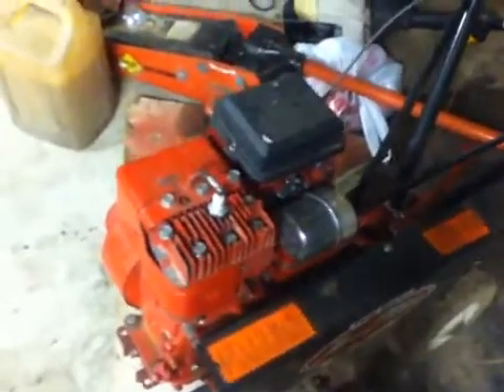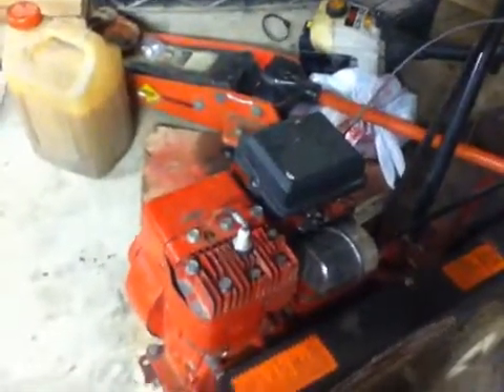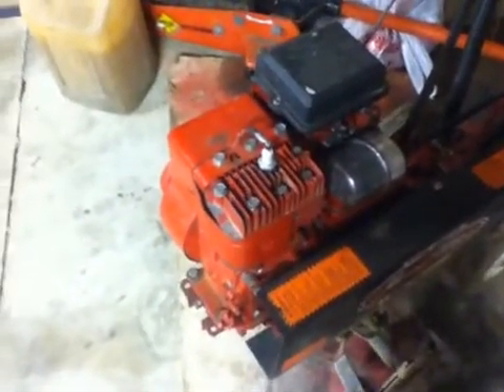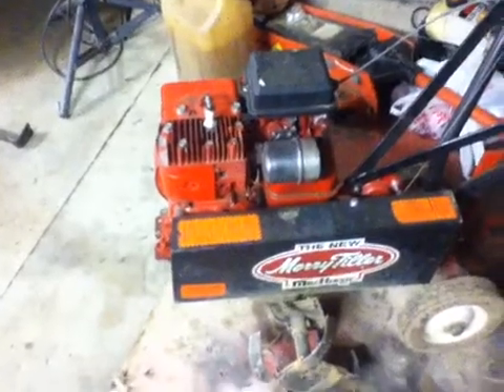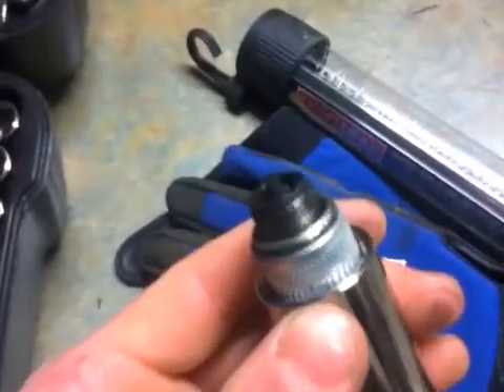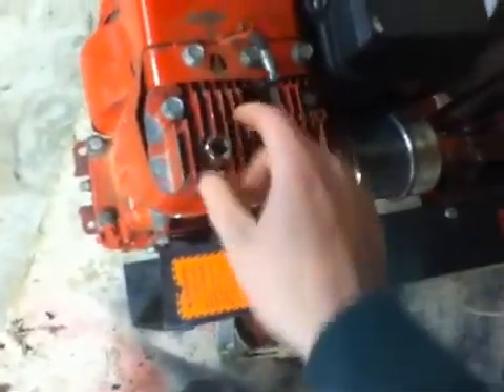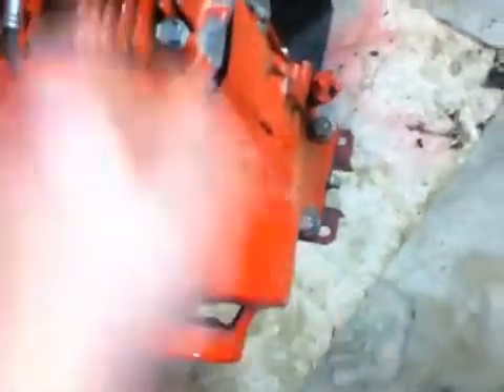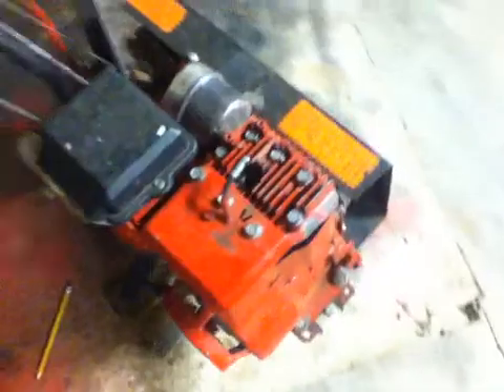How to de- carbon a small flathead engine (pt.1)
Whenever I use this camera my sound to video timing gets a little off! Not really bad quality but that is the only thing! Pleas check out 2 and 3!